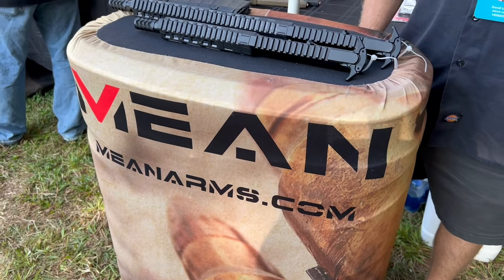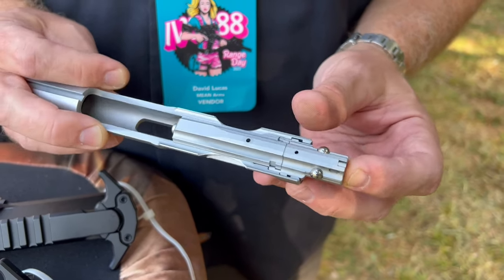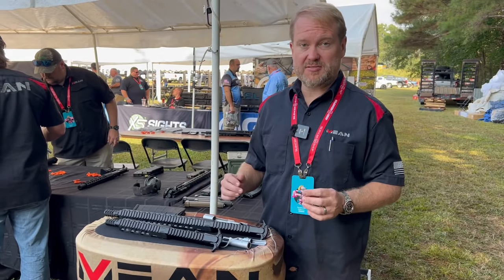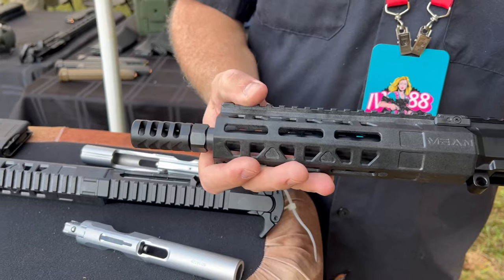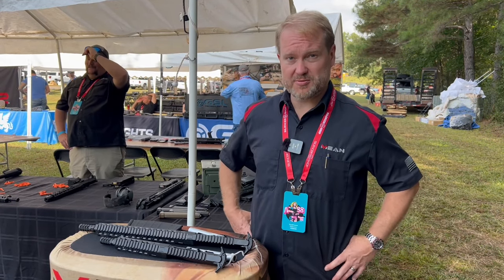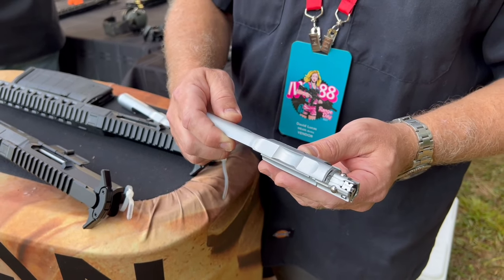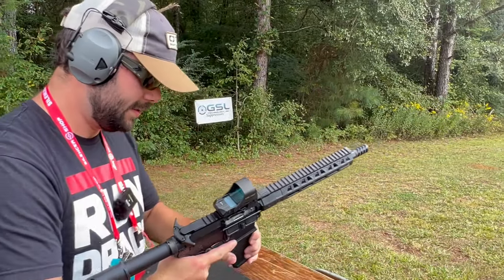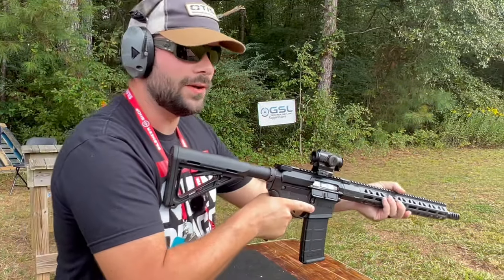Mean Arms Bearing Delay Upper | IV8888 Range Day 2023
Magpul Explorer XL Ballistic Sunglasses

Small GorillaPod Tripod